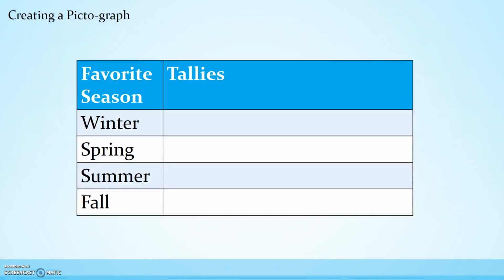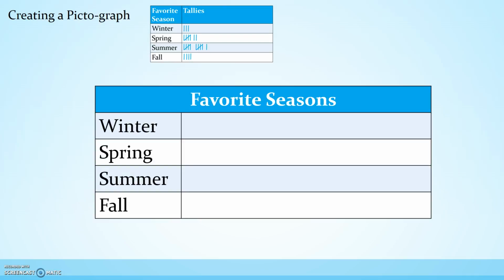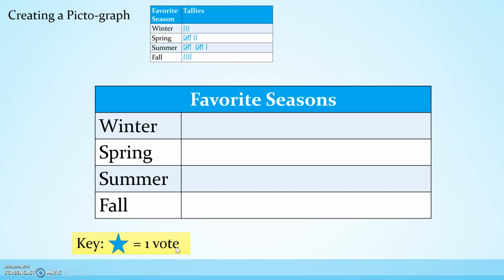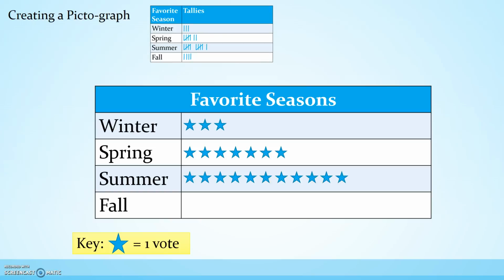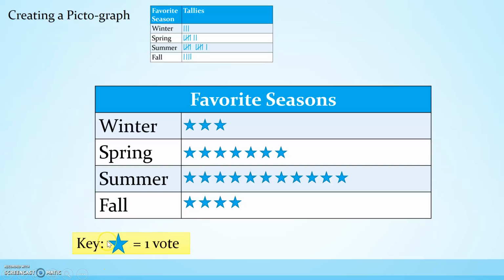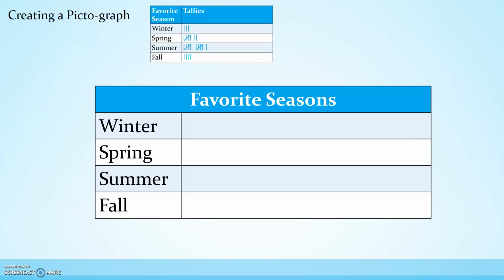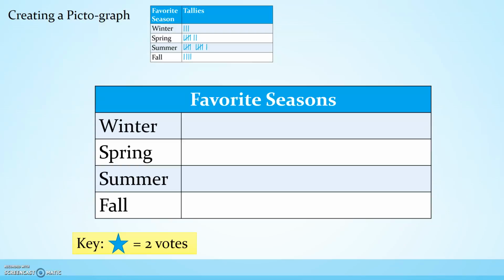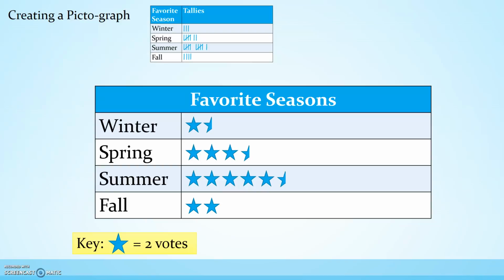Creating Graphs Pictograph